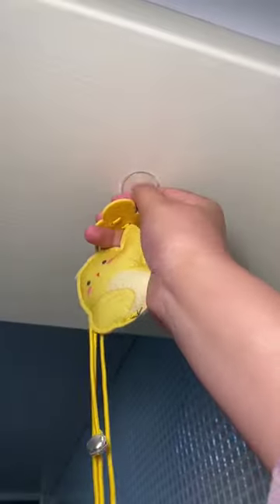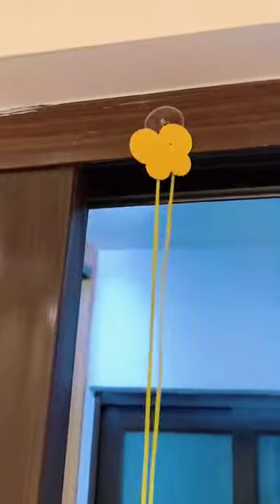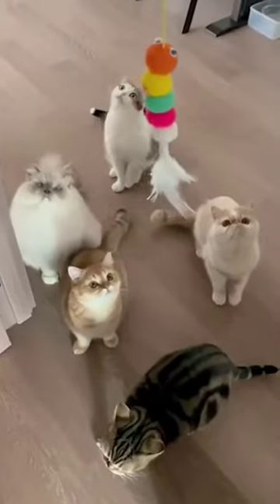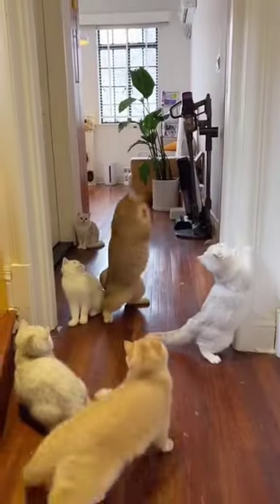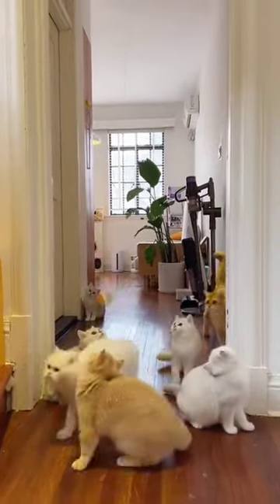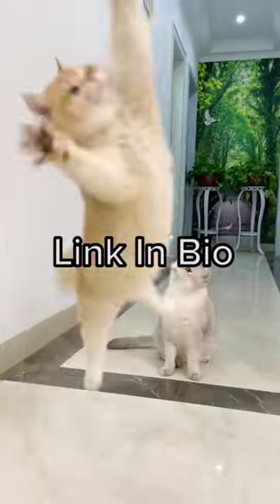Cats enjoying themselves 😻